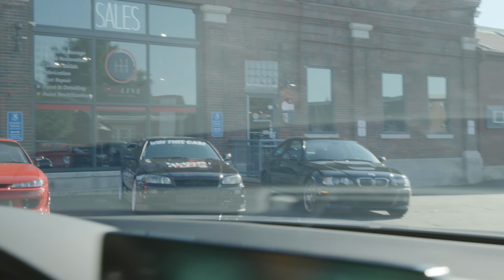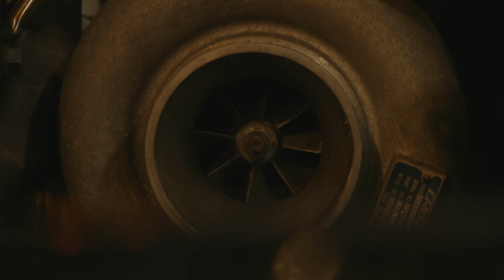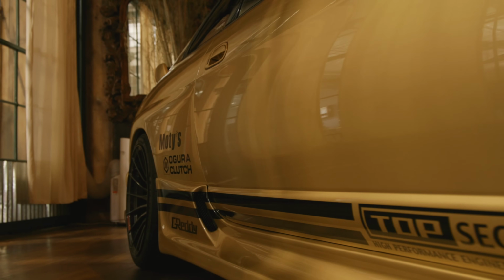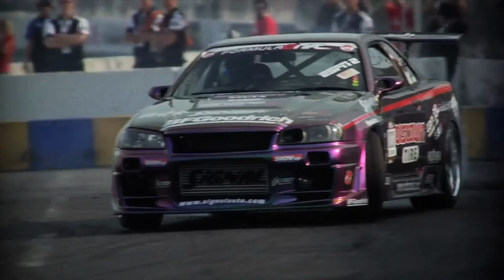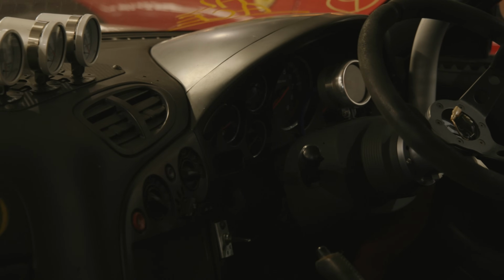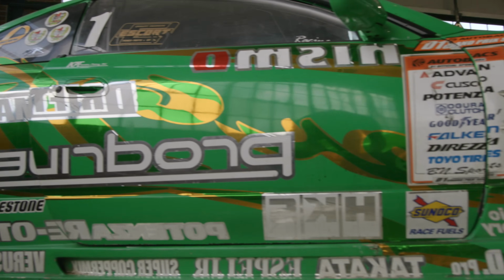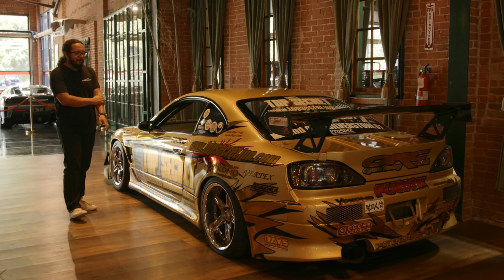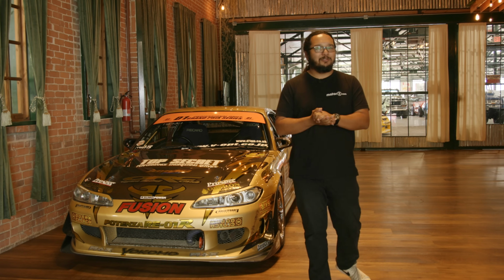Inside the TOP SECRET Garage That Holds EVERY JDM Legend - Full Tour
This era of tuning, it wasn't just about going fast, it was about being cool. Join Staff Writer Chris Rosales as he explores one of the most secret collections of fast, cool, and rare Japanese tuner cars.

00:00 - Intro
01:30 - Top Secret GT-300 Toyota Supra
04:39 - Top Secret Nissan R33 GT-R
06:42 - Signal Auto Nissan R34 Skyline GT-R
08:59 - Bee R Nissan R32-4 Skyline GT-R
10:10 - Garage Make-Up Mazda RX-7 FD
11:05 - Top Secret Nissan ER34 GT-R
12:19 - Garage Make-Up Toyota Supra
13:20 - Yasuyuki Kazama D1 Nissan Silvia S15
14:34 - Toyo Tires Nissan Silvia S15
16:30 - Top Secret Nissan Silvia S15
18:50 - Outro